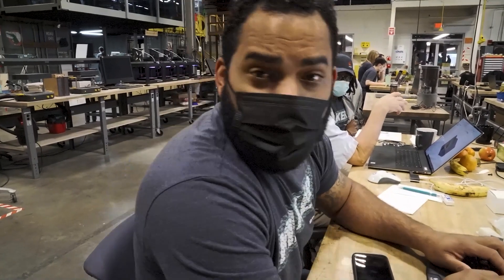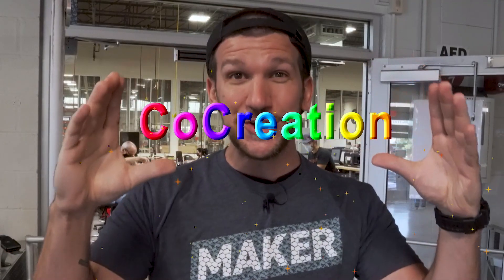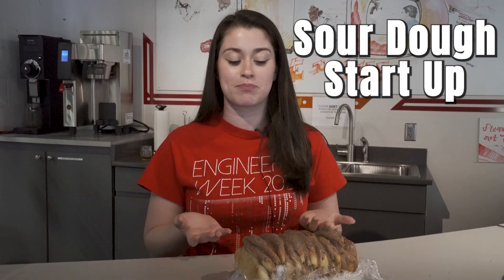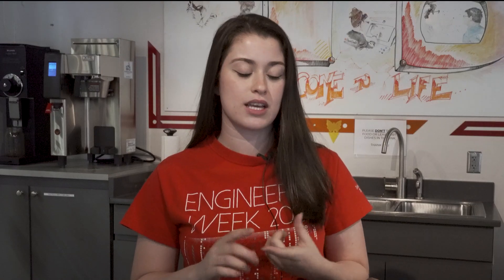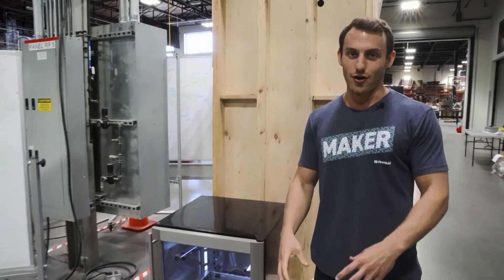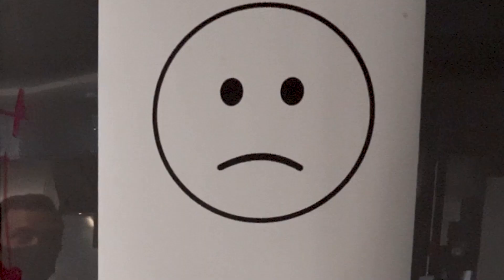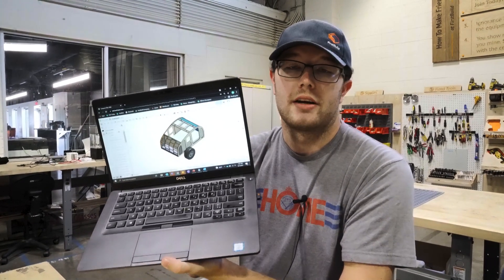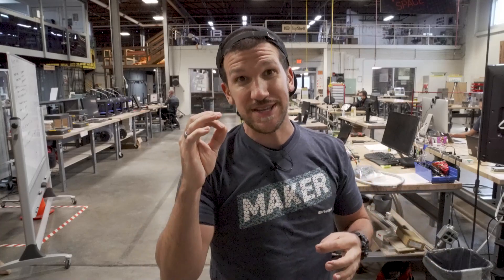Introducing: BLITZ! | An Inside Look At FirstBuild's Latest Ideas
⚡️ Automated sourdough starters, meat lockers, and teardrop campers? Welcome to Thursday BLITZ!

⚡️ Innovation is messy, it's intense, and sometimes it's delicious. But where do all of these ideas come from and how are they tested?

⚡️ Watch this video for a never-before-seen look at some of our latest ideas, prototypes, and the experimentation that goes into inventing the future of the home.